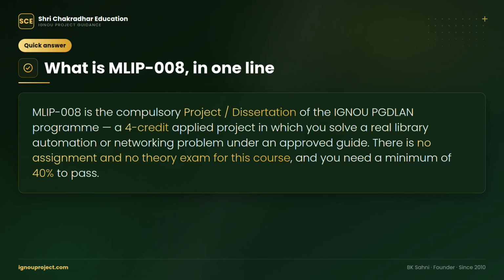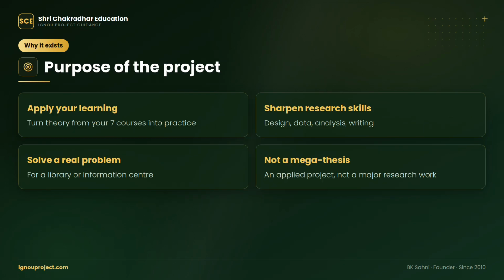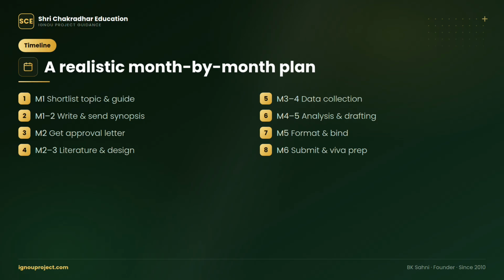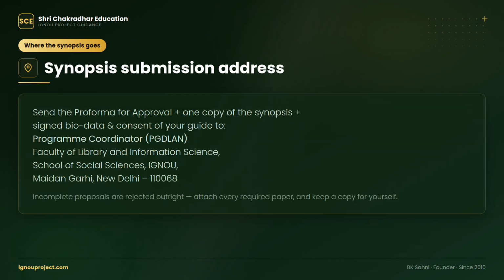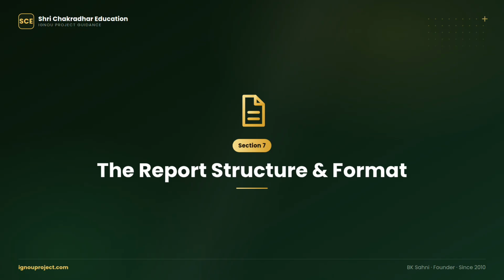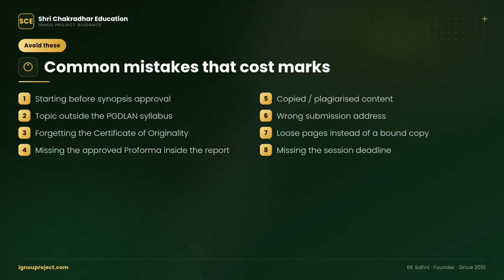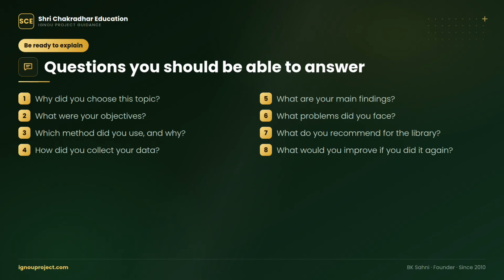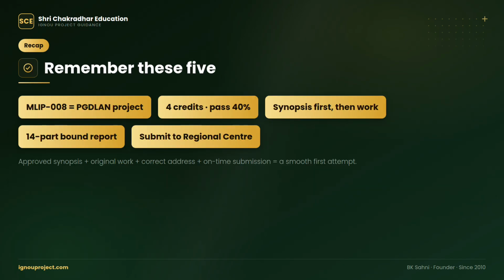IGNOU PGDLAN Project (MLIP-008) — Synopsis, Topics, Sample, Supervisor, Dissertation & Format Guide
IGNOU PGDLAN Project (MLIP-008) is the compulsory 4-credit Project/Dissertation of the Post Graduate Diploma in Library Automation and Networking — an applied study on a real library automation or networking problem, done under an approved guide, with a minimum of 40% needed to pass and no assignment or theory exam for this course. This complete guide walks you through every stage of MLIP-008 so you can complete and submit your IGNOU PGDLAN project with confidence on the first attempt.

- What MLIP-008 Project is and why it is compulsory for PGDLAN
- How MLIP-008 (PGDLAN) Project differs from MLIP-002 (MLIS) Project
- The complete 8-step PGDLAN project lifecycle, topic to viva
- How to choose a strong library automation / networking topic for MLIP-008 project
- The IGNOU MLIP-008 synopsis (proposal) and how to get it approved
- IGNOU MLIP-008 Project Guide / supervisor eligibility and the 3 qualifying routes
- Research methods, data collection and research ethics in PGDLAN Project
- The official 14-part IGNOU MLIP-008 project report structure and format
- Where and how to submit the MLIP-008 synopsis and final report
- IGNOU PGDLAN Project Evaluation, viva questions, recognition and career scope

Q: What is MLIP-008?
A: The PGDLAN Project/Dissertation — a 4-credit applied project.

Q: Is MLIP-008 Project the same as MLIP-002 Project?
A: No. MLIP-008 is PGDLAN (pass 40%); MLIP-002 is MLIS (pass 50%).

Q: Are assignments required in MLIP-008?
A: No. There is no TMA and no theory exam for MLIP-008.

Q: What is the pass mark in MLIP-008?
A: A minimum of 40% in the MLIP-008 project work.

Q: Where do I submit the MLIP-008 synopsis?
A: To the Programme Coordinator (PGDLAN), Faculty of LIS, SOSS, IGNOU, New Delhi-110068.

Q: Where does the final PGDLAN project report go?
A: One bound copy to the Regional Centre where you are enrolled.

Q: What format is required in MLIP-008 project report?
A: A4, double-spaced, hard-bound, in English, following the official 14-part structure.

0:16 IGNOU PGDLAN Project MLIP-008 — Direct Answer
1:36 PGDLAN Programme & Where MLIP-008 Project Fits
2:54 What MLIP-008 Project Is & Its Purpose
4:18 IGNOU MLIP-008 Project vs MLIP-002 Project — The Key Difference
5:08 IGNOU MLIP-008 Project Lifecycle & Month-by-Month Plan
6:54 Choosing a Winning PGDLAN Automation Project Topic
8:55 IGNOU PGDLAN Synopsis & Approval Proforma
10:32 IGNOU PGDLAN Project Guide / Supervisor Eligibility for MLIP-008
11:39 Research Methods, Data Collection & Ethics in MLIP-008
13:12 The 14-Part MLIP-008 Project Report Structure & Format
15:49 Writing Tips & Common MLIP-008 Project Mistakes
16:53 IGNOU MLIP-008 Project Submission Process, Address & Deadlines
18:20 IGNOU MLIP-008 Project Evaluation & PGDLAN Viva Questions
19:30 Is PGDLAN Worth It — Recognition, Career & Working Professionals
20:57 IGNOU MLIP-008 Project FAQs, Recap & Free Resources

CUSTOMIZED IGNOU PGDLAN Project for MLIP-008 with Guide/Supervisor

Guidance by BK Sahni, Founder of Shri Chakradhar Publication Pvt. Ltd. & ignouproject.com — helping IGNOU distance-learning students since 2010. ORCID 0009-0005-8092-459X.